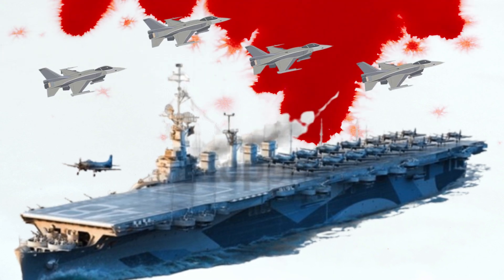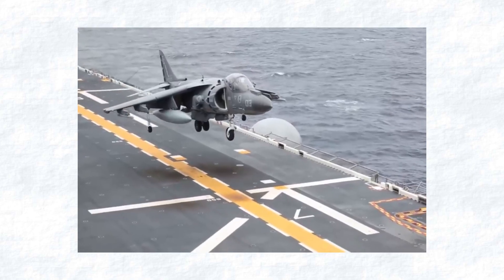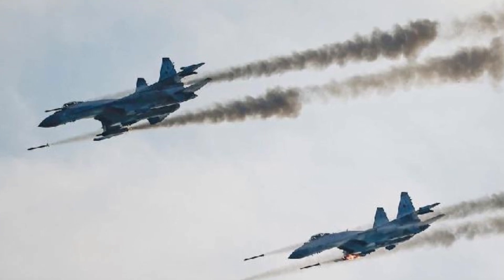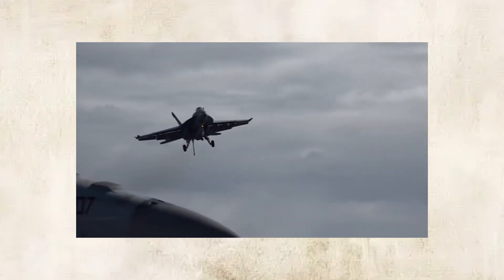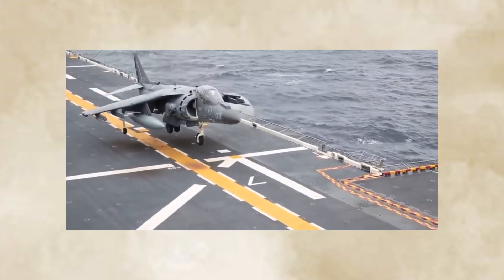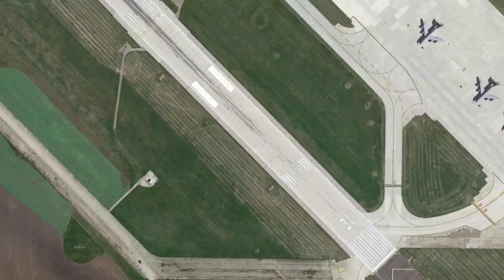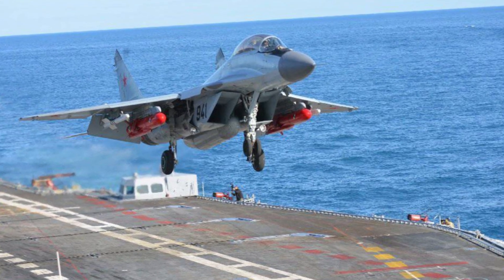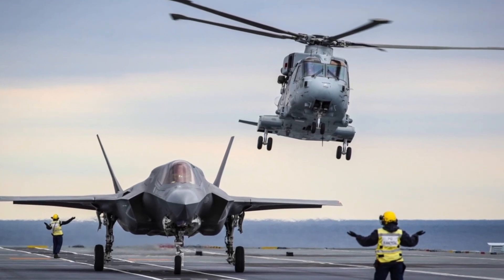Genius Method for Aircraft Carrier Landings at Night by US Navy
Think you've got what it takes to land a fighter jet?  Try doing it at night on a moving runway the size of a football field!  This video pulls back the curtain on the awe-inspiring (and terrifying) challenge of nighttime carrier landings.

We'll delve into the high-tech tools that guide these elite Navy pilots, like the legendary "meatball" landing system, and explore the nerves of steel required to achieve a successful "night trap."  Buckle up and get ready for a thrilling deep dive into the world of Navy aviation as we unveil the secrets behind this incredible feat!

1:00 - The Daring Challenge: Night Carrier Landings Explained
3:00 - Guiding Light: Demystifying the "Meatball" System
5:00 - Nerves of Steel: Pilot Training and the Skill Factor